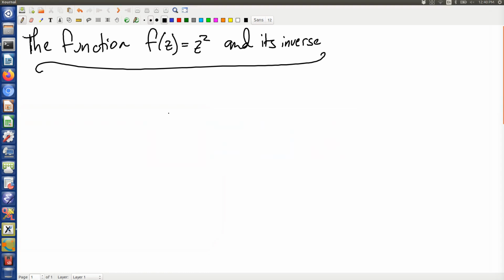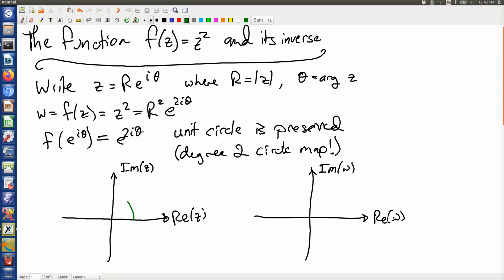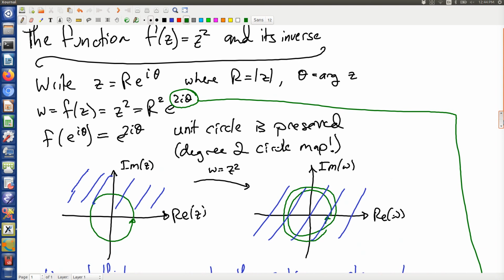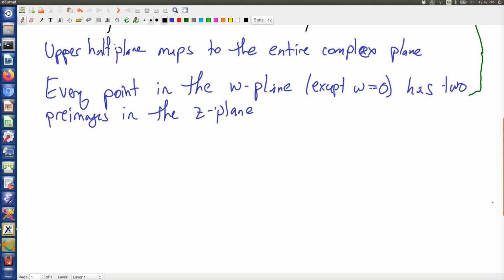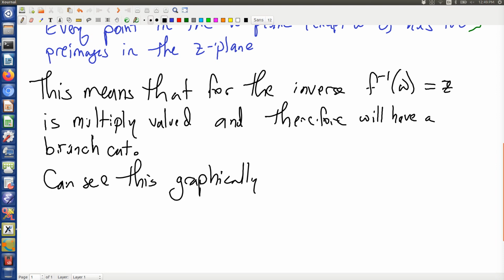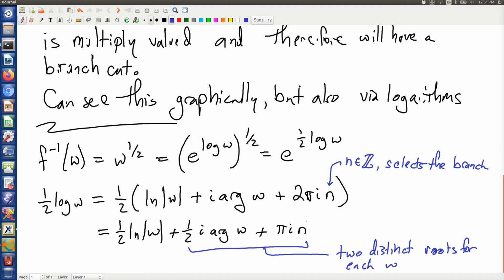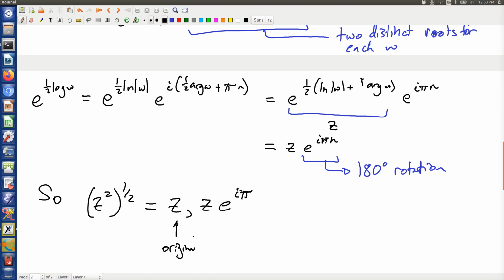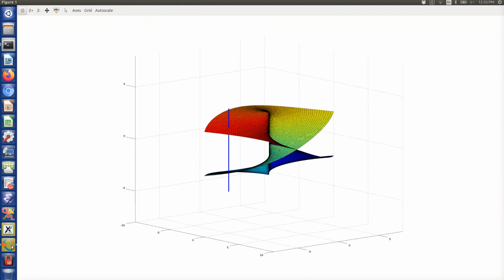The function f(z)=z^2 and its inverse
The humble squaring function and its inverse (the square root) is not quite a simple in the complex plane as you might think.  Indeed, the square root function has a branch cut, which comes about because the squaring function double-covers the plane, leaving the origin fixed (as a ramification point).